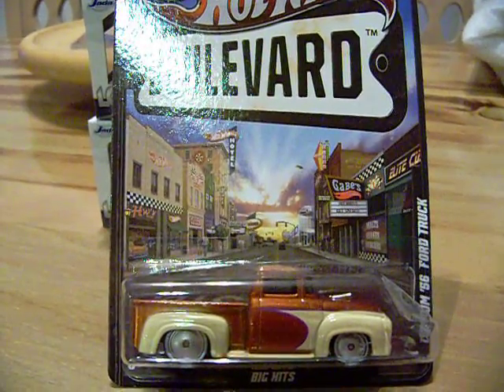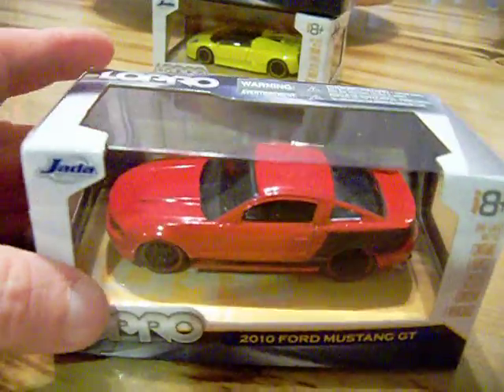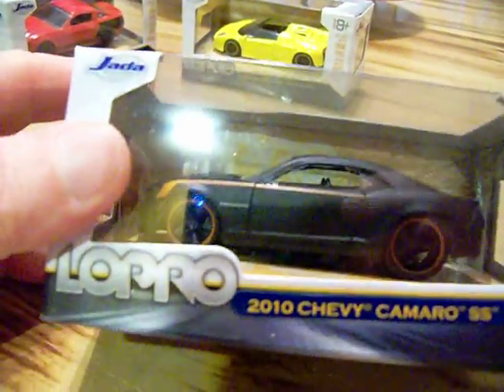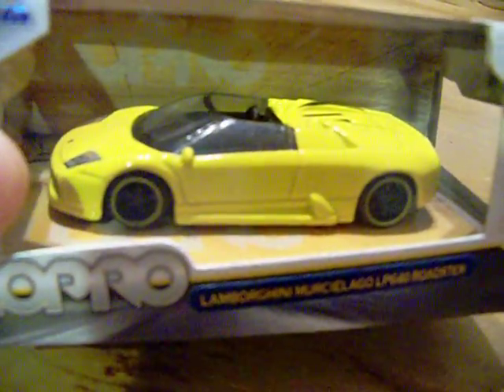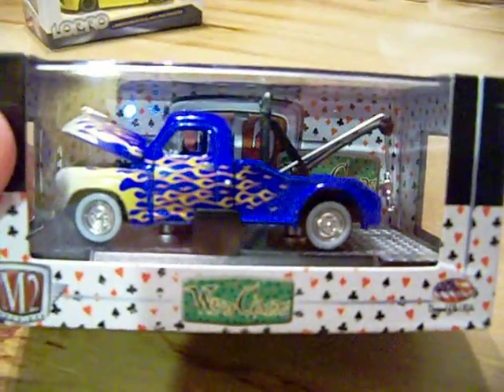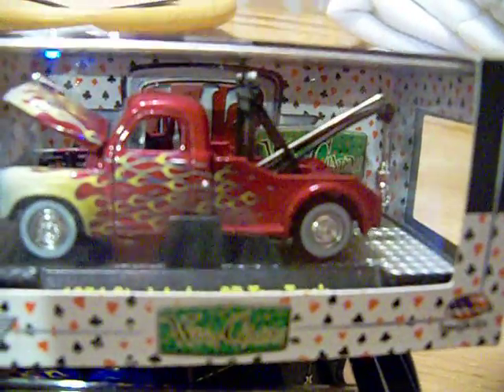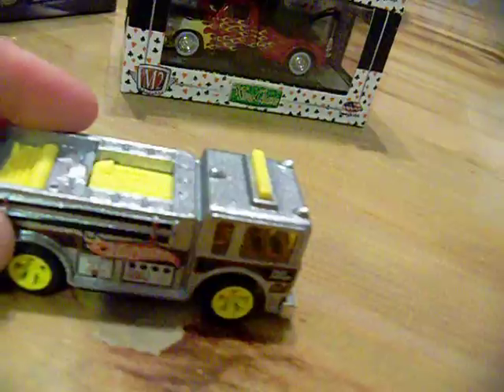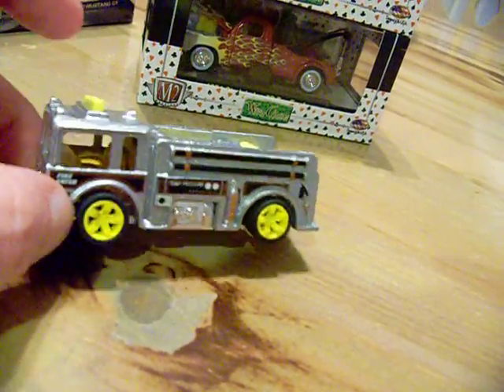SMALL WALFART HAUL FOR SAT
as usual my walfart has zippa dee doo da...but i managed to find a few things that caught my wonder woman eye...ahahahaha enjoy.